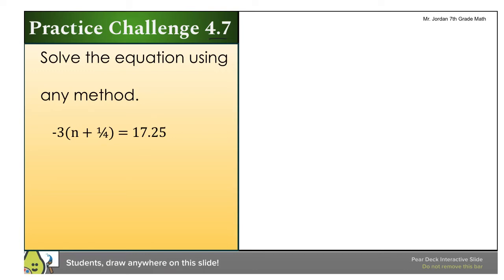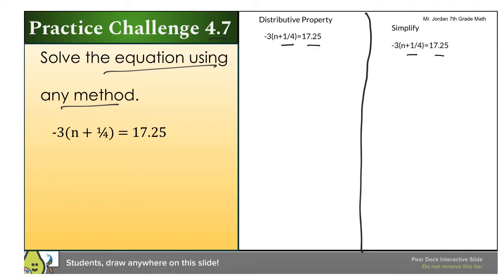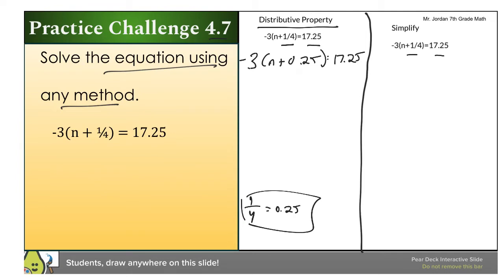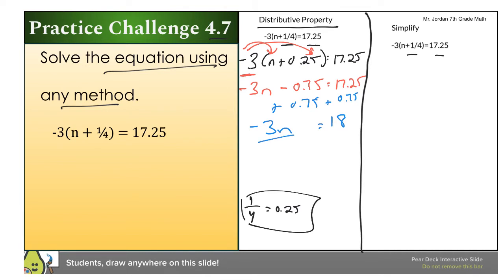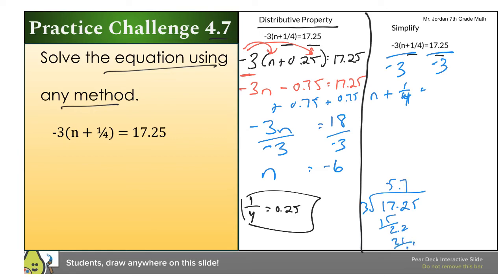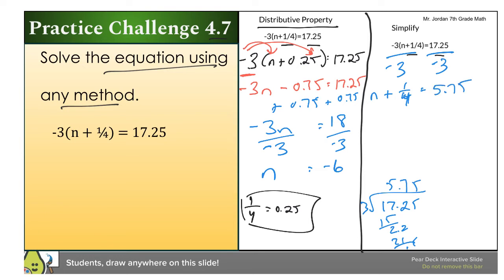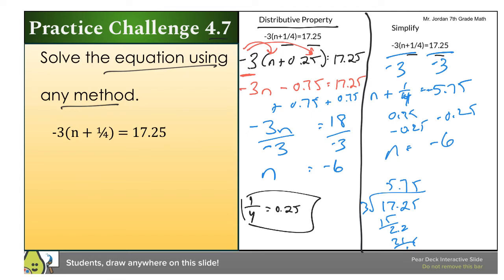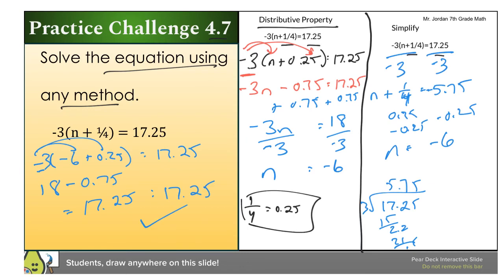4 7 Practice Challenge 2 Ways